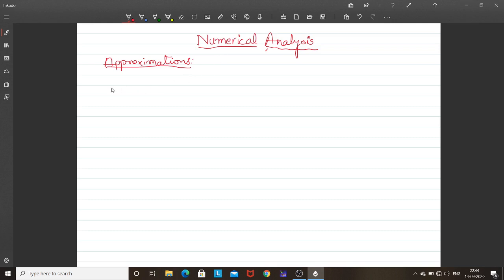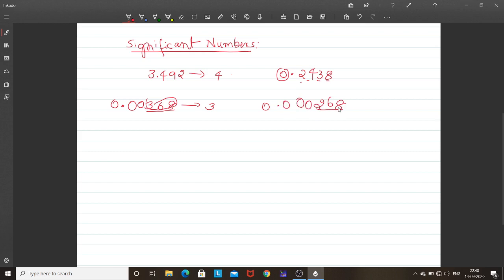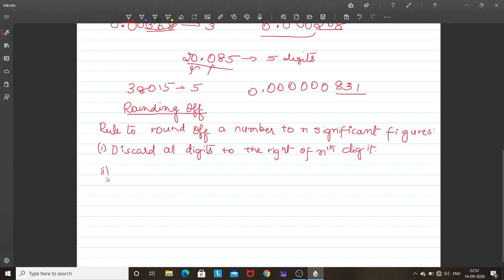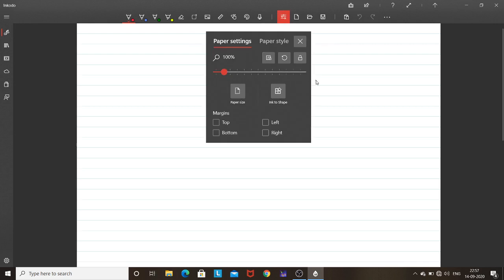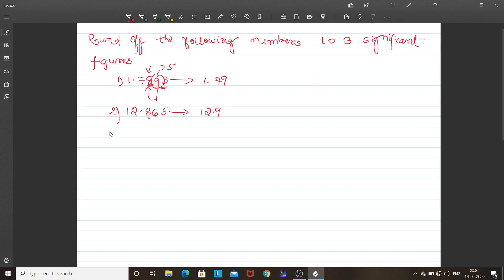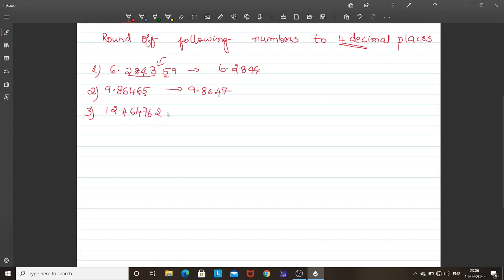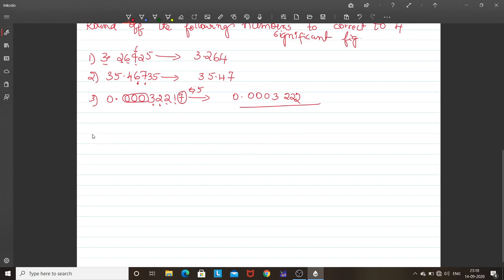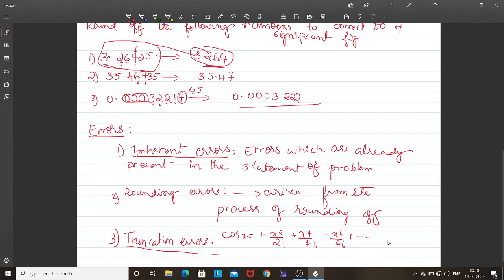III B.Sc Mathematics : Chapter - 1 Approximation lecture by Mr. Pratheek Rai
III B.Sc. Paper 6 (b) Numerical Analysis- Chapter 1; Topic: Approximation